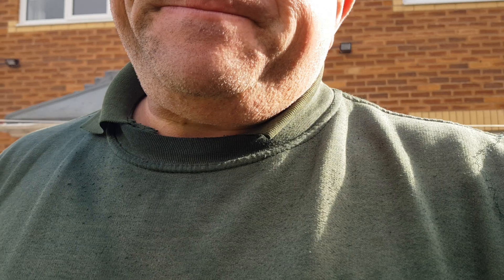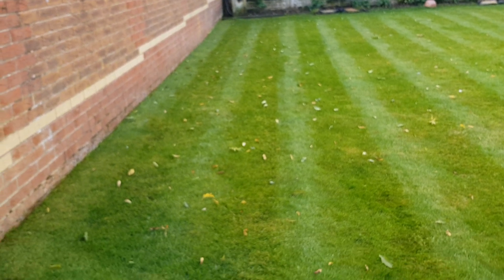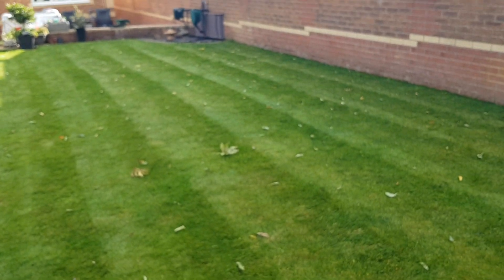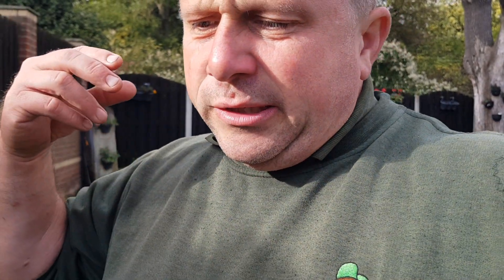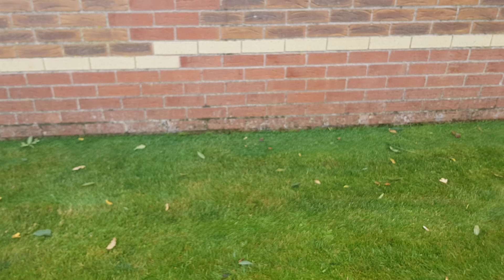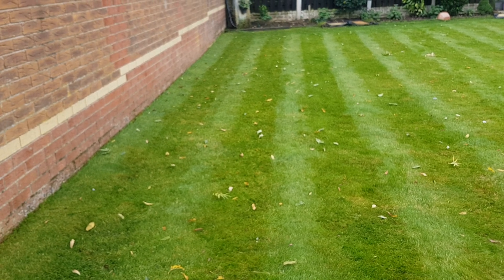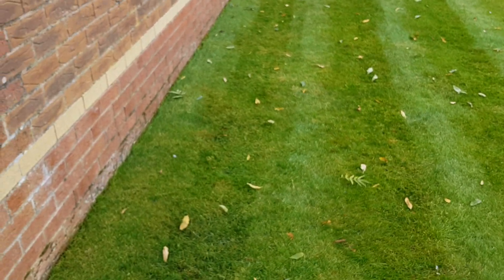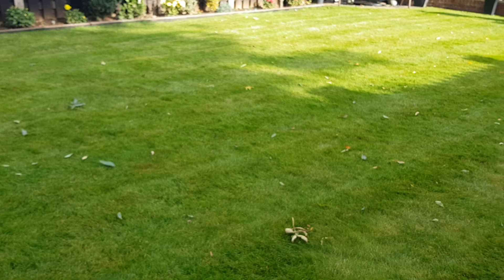Clay soil amendment SUCCESS !!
This customer went the extra mile...  I had told him how to get his boggy clay lawn into a better state.  He took my advice and ran with it.  in this video  you will see how the lawn is looking now.

Every year by now it has usually gone thin and mossy and boggy. This year its improved significantly.